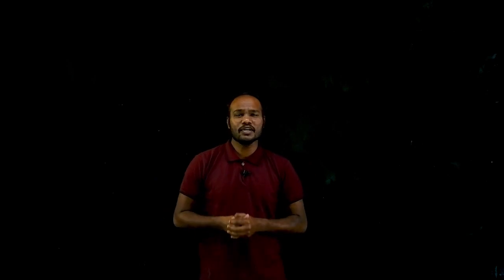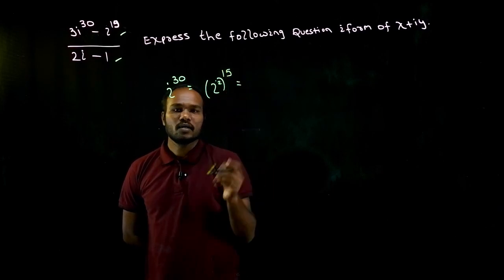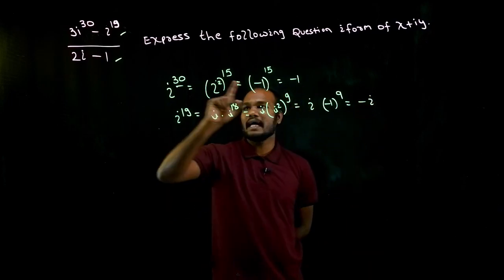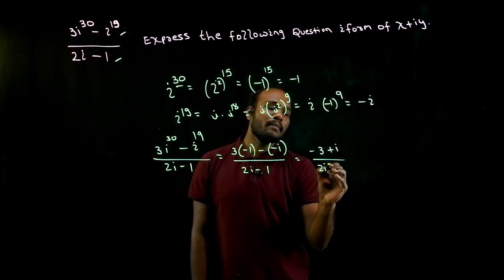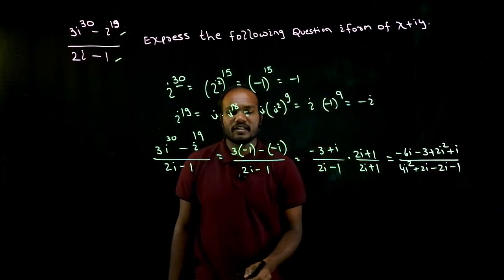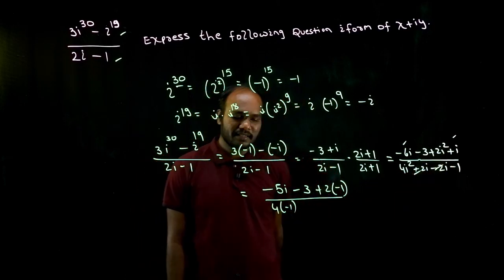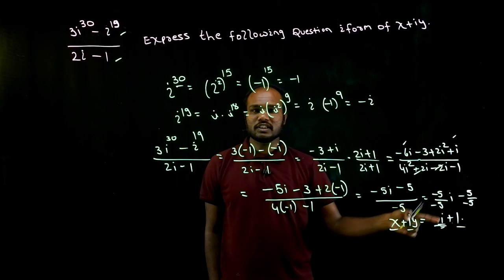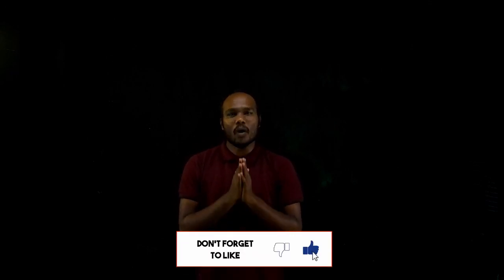Additional Mathematics 1 for Lateral Entry Engg Students | Complex Numbers Solved | part 6